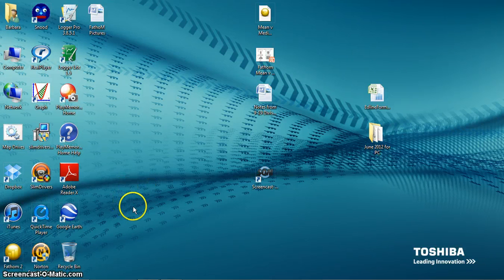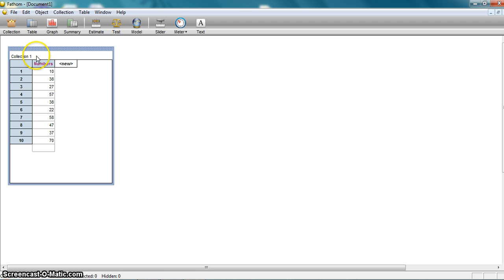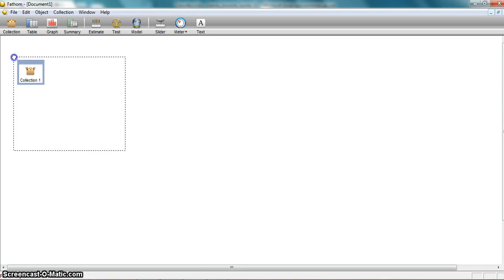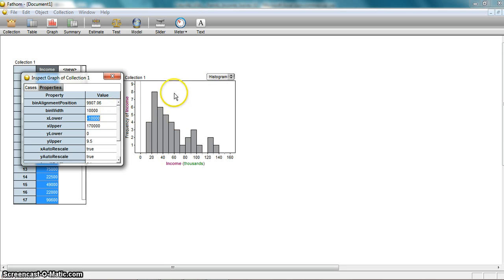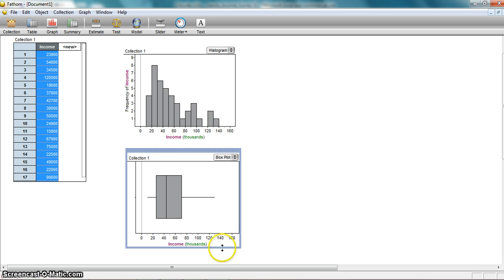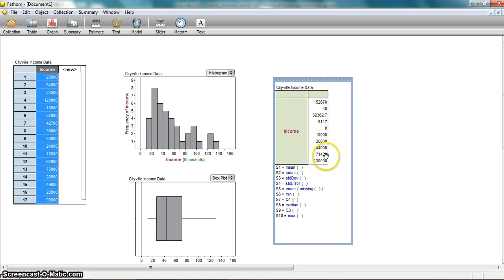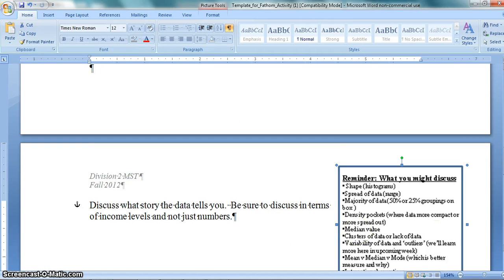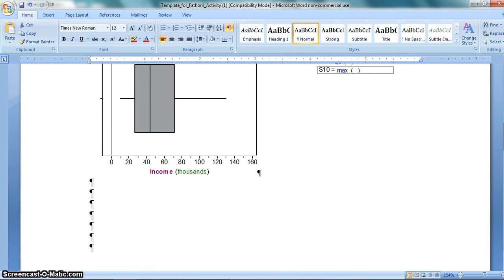Fathom Video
Learn to use Fathom via a class activity.